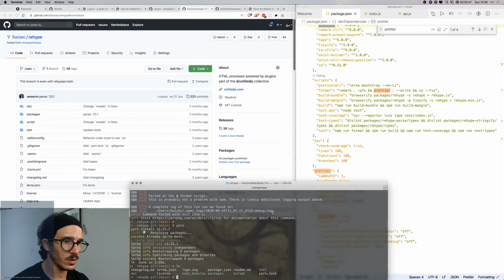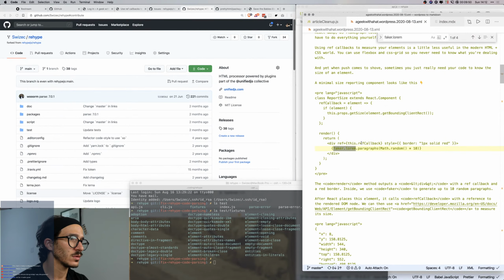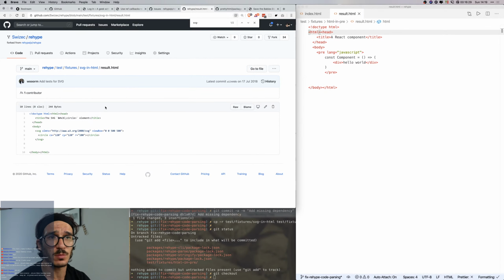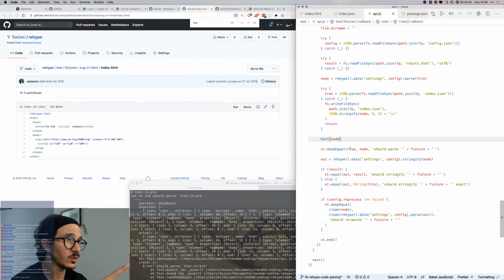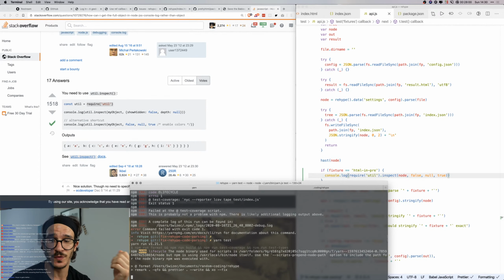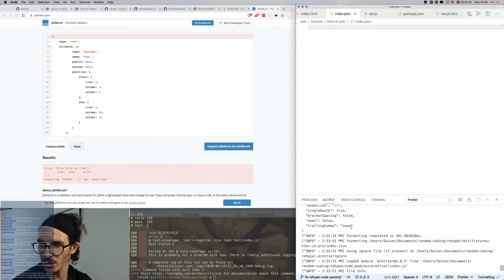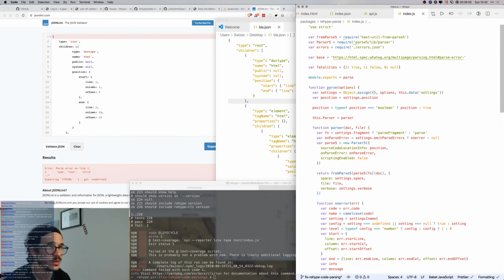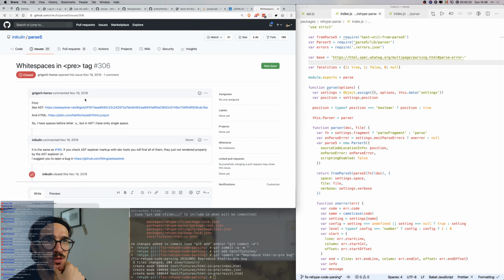Let's try to fix a bug in Rehype HTML parsing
Rehype/Unify is the magic behind modern markdown processing. Gatsby and such.

Building my blog I found a bug in its HTML parsing 👉 code blocks with JSX lose the JSX. Exporting my 10 years of blogging into Gatsby is gonna suck if I don't fix this. So let's try to fix it :P